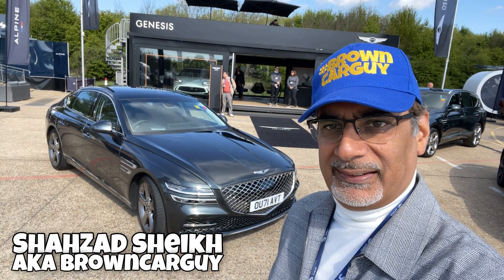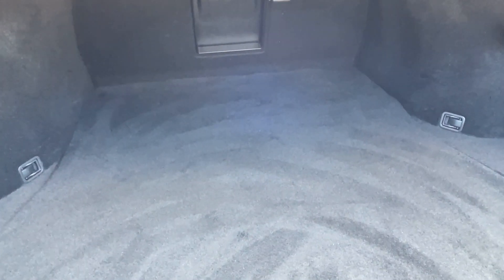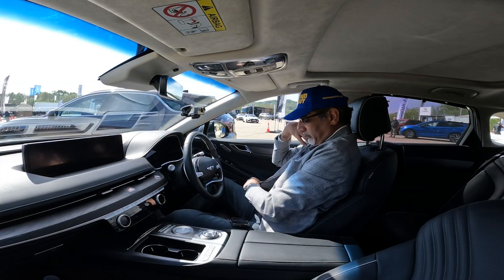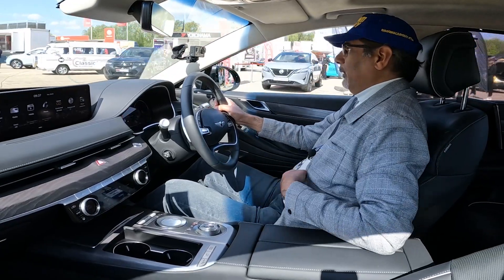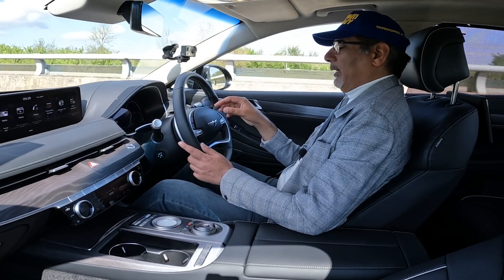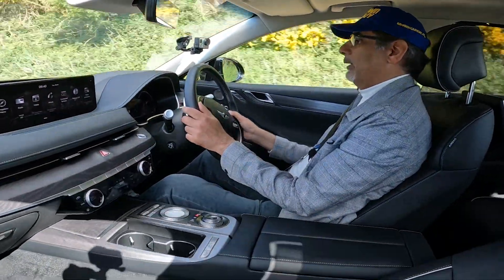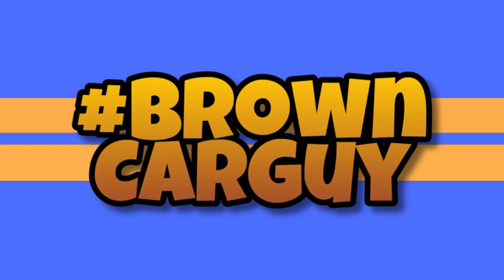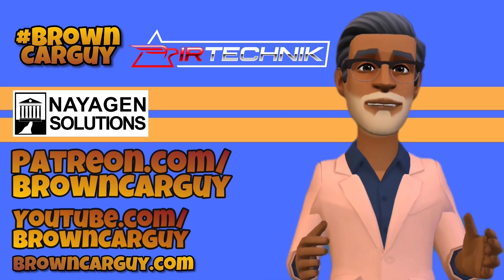Genesis G80 Saloon Review - Luxury Super Saloon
How far Hyundai's luxury car division has come is most apparent from its range-topping luxury saloon the G80, from wannabes to standard-setters, Genesis is offering highly desirable, attractive and well-specced cars, but what are they like to drive and ride in? Watch this video now.